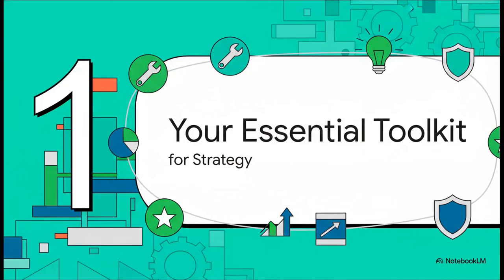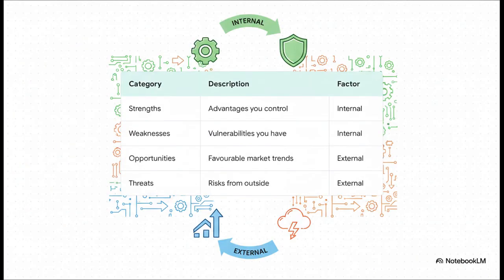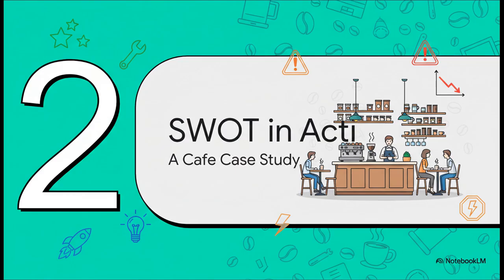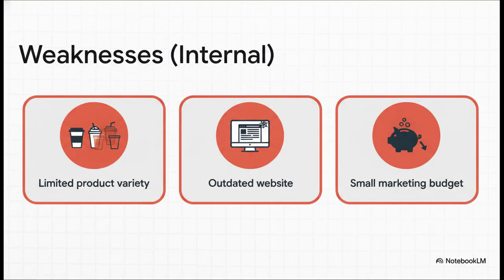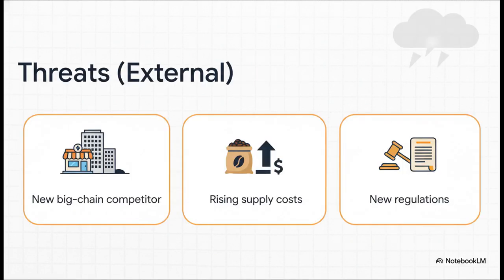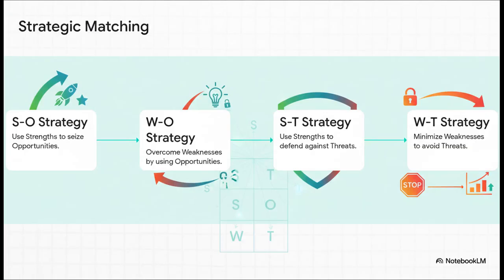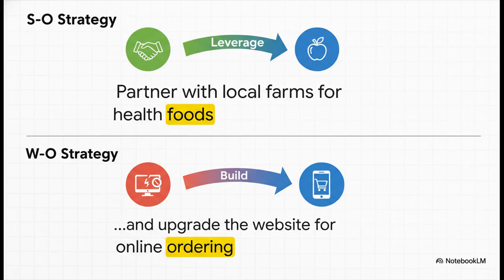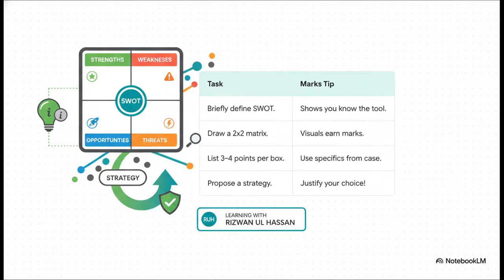SWOT Analysis Masterclass